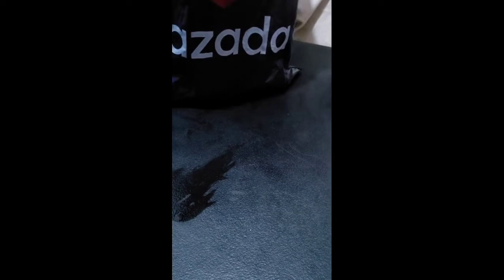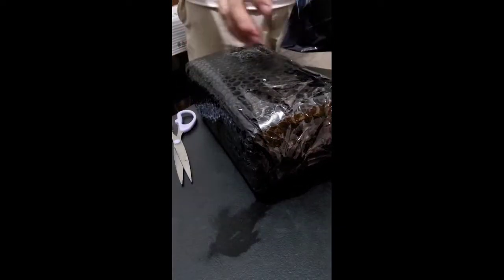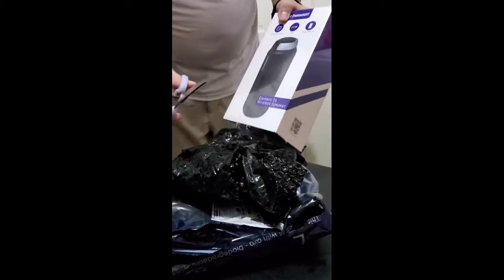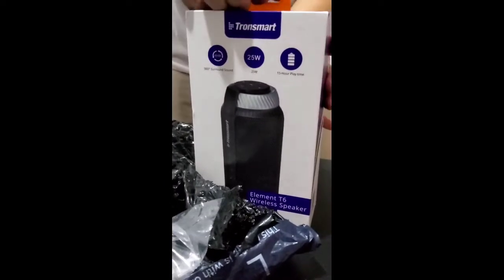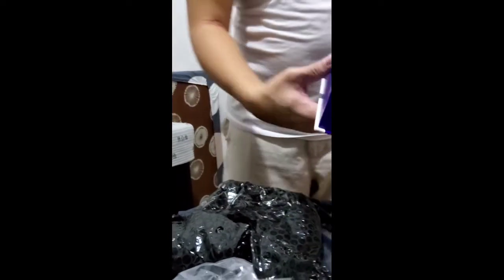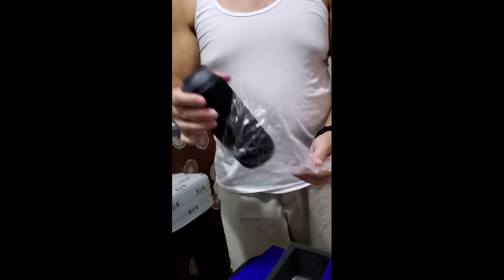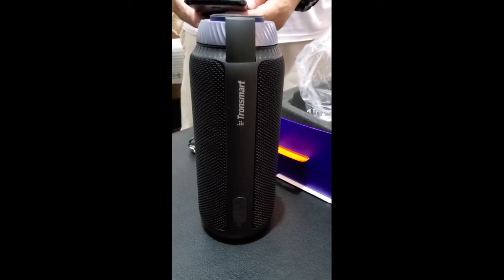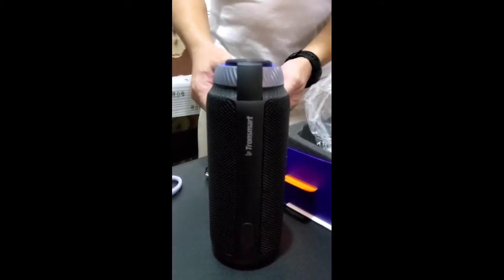Tronsmart Element T6 Unboxing & Bass Test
Tronsmart Element T6 bluetooth speaker. Budget speaker with a BIG BASS!